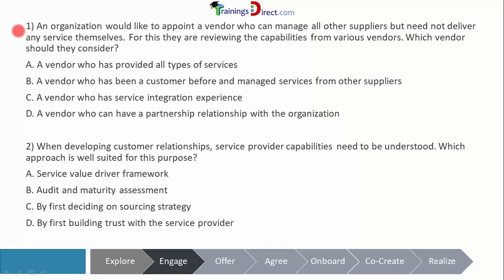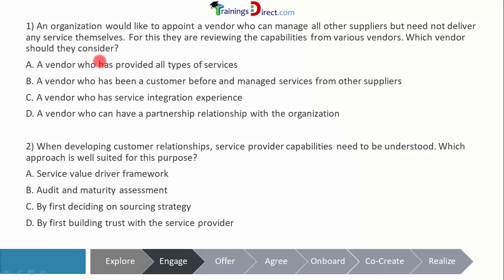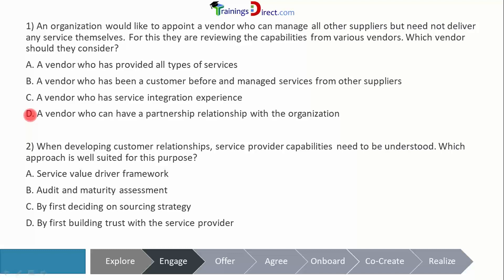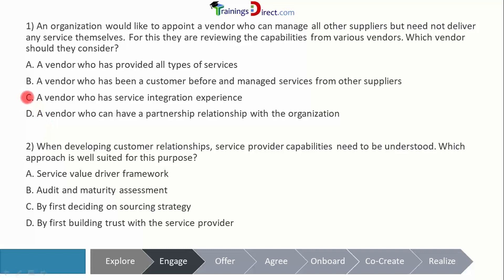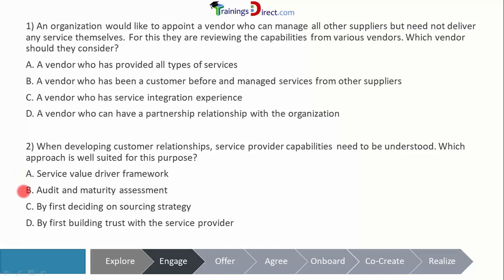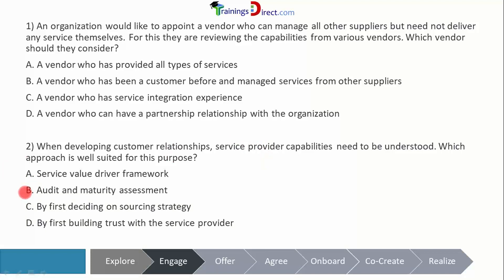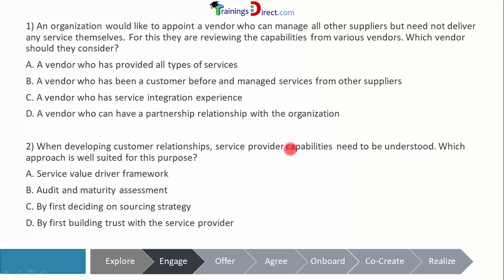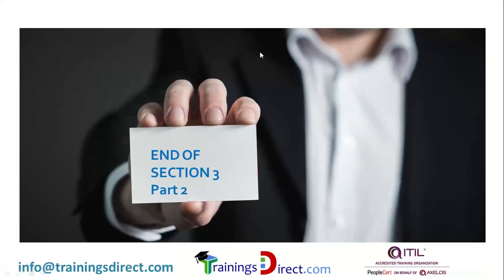Quiz Questions ITIL 4 - Drive Stake Holder Value - 1 World Training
To get full version of this course,  ITIL 4 Specialist: Drive Stakeholder Value (DSV)

Course Overview:

The ITIL 4 Specialist Drive Stakeholder Value module builds on the concepts introduced in ITIL 4 Foundation. It covers all engagements and interactions between a service provider and their customers, users, suppliers and partners, focusing on the conversion of demand into value via IT-enabled services.

It will provide you with the tools to increase stakeholder satisfaction by co-creating value which is integral to business success in the modern service economy.

90 or 150 days online access
Fully accredited
24/7 helpdesk
Training+Virtual Mentor session included

Lessons in this course:

Module 1: Customer Journey

Lesson 1 – The Concept of the Customer Journey
Lesson 2 – Customer Journey Key Concepts
Lesson 3 – Designing and Improving the Customer Journey
Module 2 – Targeting Markets and Stakeholders

Lesson 1 – Understanding Markets and Marketing Activities
Lesson 2 – Understanding Customers and Service Providers

Module 3 –Fostering Stakeholder Relationships
Lesson 1 – Supplier and Partner Relationships
Lesson 2 – Customer Relationships
Lesson 3 – Analyzing Customer Needs
Lesson 4 – Using the Practice Guides
Lesson 5 – The Relationship Management Practice
Lesson 6 – The Supplier Management Practice

Module 4 – How to Shape Demand and Define Service Offerings
Lesson 1 – Designing Digital Service Experiences
Lesson 2 – Approaches for Selling and Obtaining Service Offerings
Lesson 3 – Managing Demand and Opportunities
Lesson 4 – Managing Requirements
Lesson 5 – The Business Analysis Practice

Module 5 – How to Align Expectations and Agree Service Details
Lesson 1 – Value Co-Creation, Negotiation and Agreement
Lesson 2 – The Service Level Management Practice

Module 6 – Onboarding and Offboarding
Lesson 1 – Onboarding, Offboarding, and User Relationships
Lesson 2 – Planning Onboarding and Offboarding, User Engagement
Lesson 3 – The Service Catalogue Management Practice
Lesson 4 – The Service Desk Practice

Module 7 – Continual Value Co-Creation
Lesson 1 – Fostering a Service Mindset
Lesson 2 – Service Request and Provision
Lesson 3 – The Service Request Management Practice

Module 8– Realizing and Validating Service Value
Lesson 1 – Service and Value Measurement and Validation Part 1
Lesson 2 – Service and Value Measurement and Validation Part 2
Lesson 3 – The Portfolio Management Practice

Module 9 – Course Recap and Exam Preparation

Successful completion of this course and exam provides a standalone qualification or can be counted towards ITIL 4 Managing Professional designation.